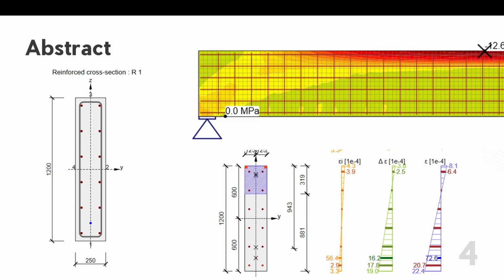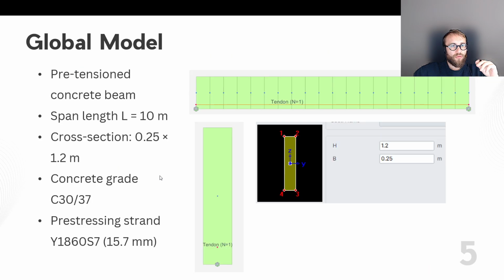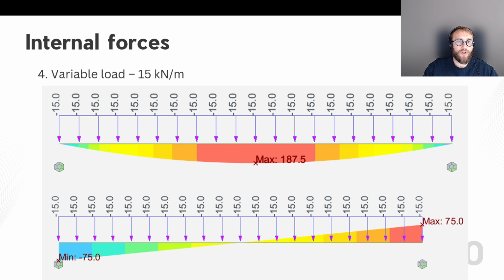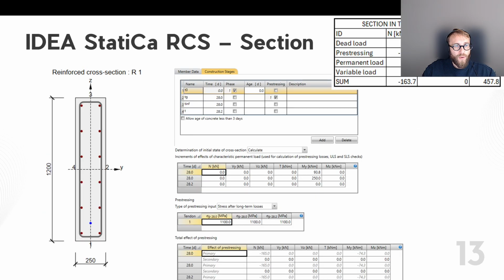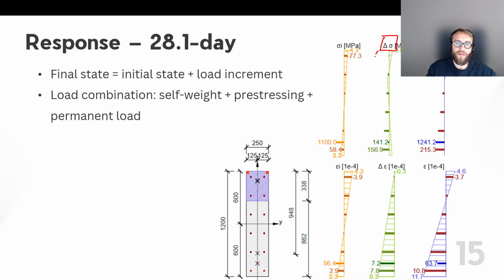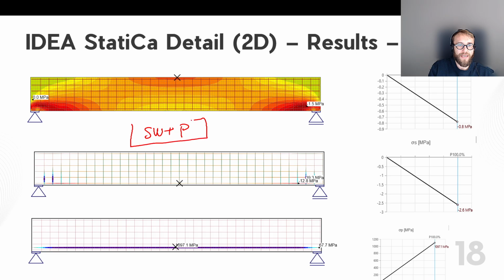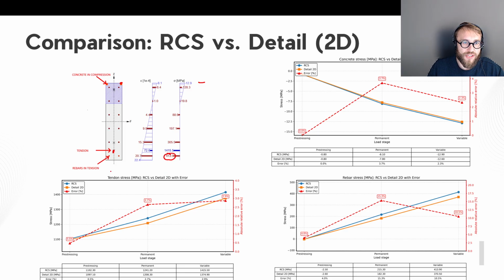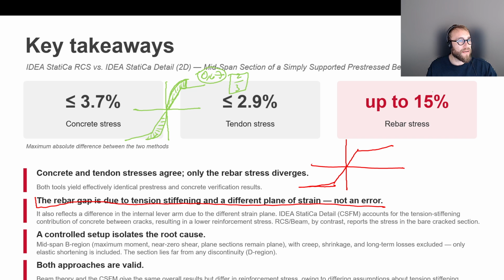IDEA StatiCa 2D Detail vs. RCS — In-House Verification on a Prestressed Concrete Beam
How closely do a sectional (1D) check and a 2D continuous stress field analysis agree on the same prestressed beam? In this session, Lukas runs a side-by-side, in-house verification of IDEA StatiCa 2D Detail (Compatible Stress Field Method) against IDEA StatiCa RCS (sectional beam approach) on the same simply supported pretensioned beam — and shows that where they differ, it's a documented modeling choice, not an error.
The takeaway up front: concrete and tendon stresses match within ~3% across all construction stages, while reinforcement stresses diverge by up to ~15%. The reason is tension stiffening in the CSFM rebar constitutive model and the resulting shift in the plane of strain / neutral axis.
Model setup
▪️ Simply supported pretensioned beam, 250 × 1200 mm, 10 m span
▪️ Concrete C30/37
▪️ One straight tendon, Y1860S7, strand Ø15.7 mm, 450 mm below the section centroid
▪️ Longitudinal reinforcement Ø16, stirrups Ø12
▪️ Loads by construction stage: self-weight 7.5 kN/m, anchorage stress 1100 MPa, permanent 20 kN/m, variable 15 kN/m
▪️ Short- and long-term losses (creep/shrinkage) deliberately switched off; only elastic shortening retained to isolate the comparison
Chapters
00:00 Intro & what this session covers
01:59 Abstract — what to expect from the comparison
04:30 Assumptions: RCS (sectional, perfect bond, no concrete tension at ULS) vs. 2D Detail (CSFM, tension stiffening)
07:03 Global model — geometry, tendon, materials
08:25 Loads & construction stages
11:47 Choosing the analyzed section — why mid-span, away from the discontinuity (D-)region
14:24 Construction stages in RCS — removing loss artifacts, keeping elastic shortening
20:33 RCS response, day 28: self-weight + prestressing
22:00 Adding the permanent load increment
23:44 Adding variable load — neutral axis shift
25:50 Modeling in IDEA StatiCa 2D Detail (CSFM, tension stiffening, bond)
27:35 2D Detail results — stage 1 (self-weight + prestressing)
29:59 Stage 2 (permanent load)
30:57 Final stage (variable) + mesh sensitivity (default multiplier vs. 0.5)
32:15 Comparing results — where to read stresses
33:09 Concrete in compression — agreement within 3.7%
33:44 Tendon stress — agreement within 2.7%
34:07 Reinforcement — divergence up to 15.3% (permanent) / 10.5% (variable)
35:22 Key takeaways — why the rebar gap appears
39:08 Wrap-up, certified training & contact
Key takeaways
✅ Concrete compression and tendon stresses agree within ~3% across every construction stage — strong evidence the two solutions are consistent.
✅ Reinforcement stresses are lower in 2D Detail because tension stiffening lets the cracked concrete carry residual tension (an averaged ~2/3 contribution), which changes the rebar constitutive diagram and shifts the neutral axis.
✅ The rebar difference scales with reinforcement ratio — hence up to ~15%.
✅ Both approaches are valid: beam theory and CSFM give the same overall behavior; they differ only in the reinforcement stress because of different assumptions on the rebar diagram.
✅ Use the default mesh multiplier (1) for standard cases — it's the verified setting. A finer mesh (0.5) pushes 2D Detail even closer to the sectional result.
Want to discuss this or arrange training? Lukas is a certified IDEA StatiCa trainer — reach out via the email or socials linked below.